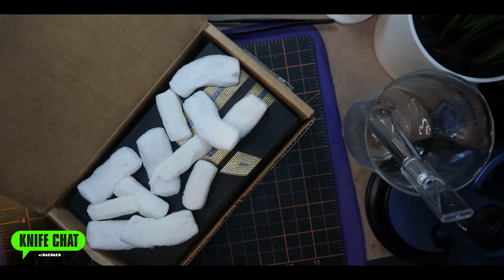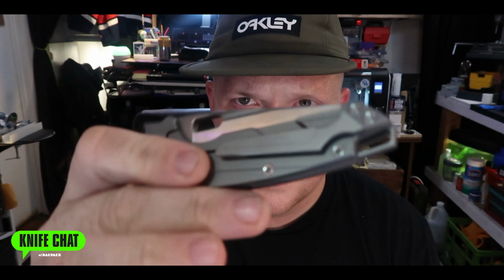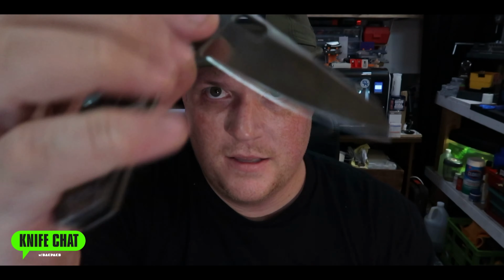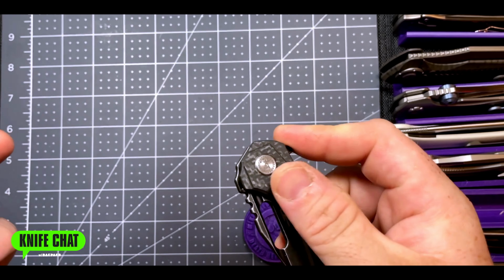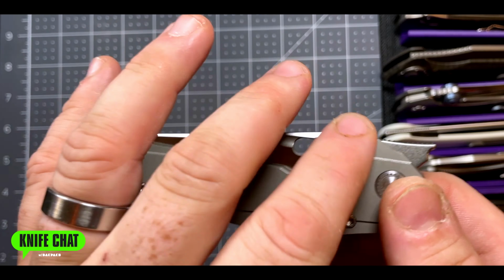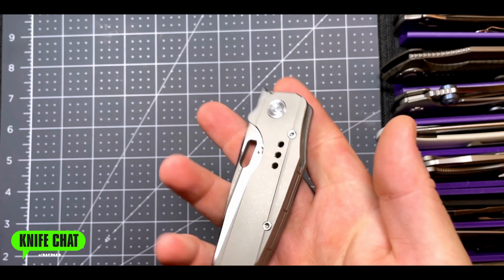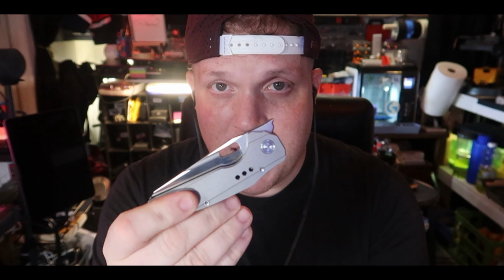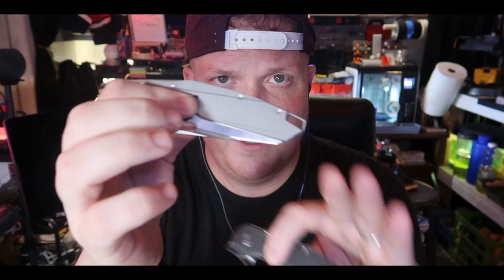Bestech Nyxie: Knife Chat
A new offering from knife manufacturer "Bestech", the "Nyxie is the latest collaboration with  the Todd Knife and Tool. In this video I give you my initial impressions on the piece as well as my thoughts after owning it for over a month.

Episode 2 of Knife Chat!

Knife:
Ti: